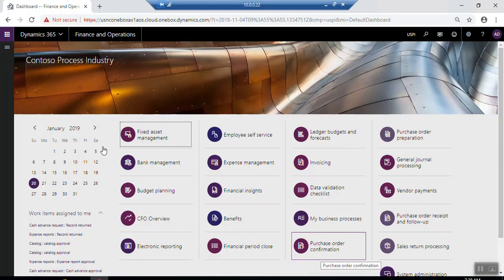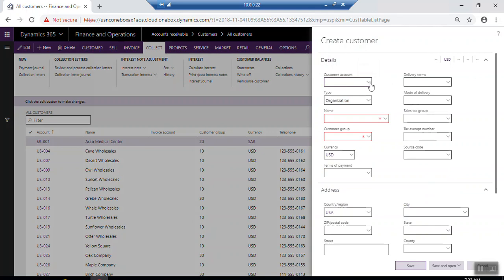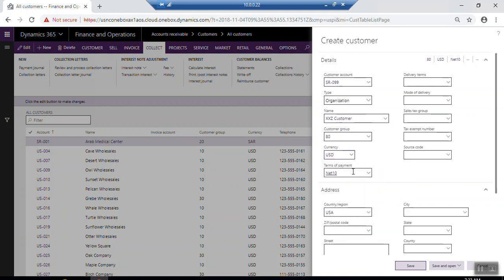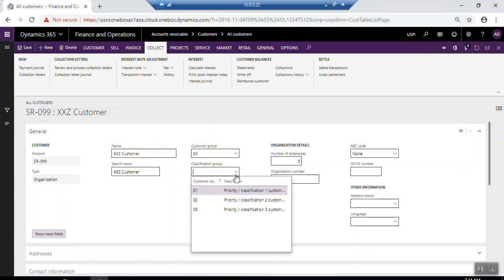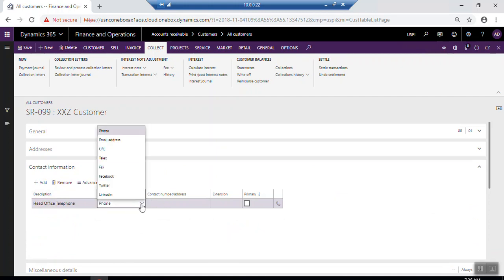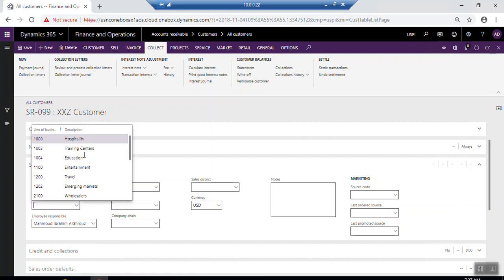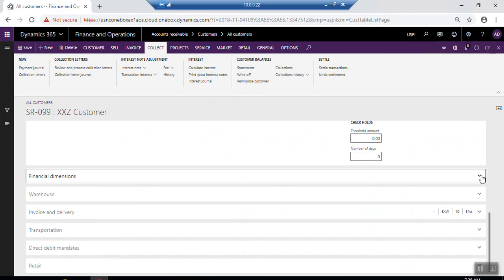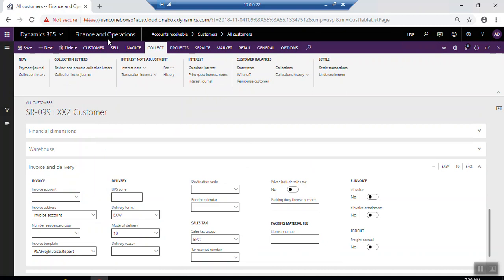Create new customer in D365